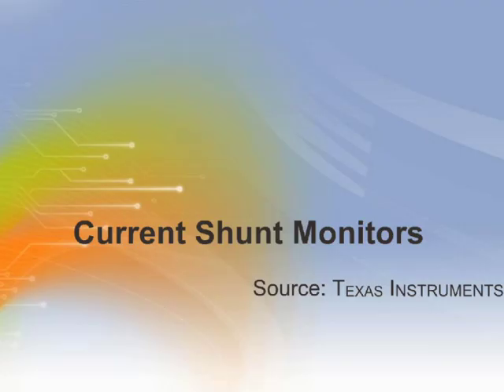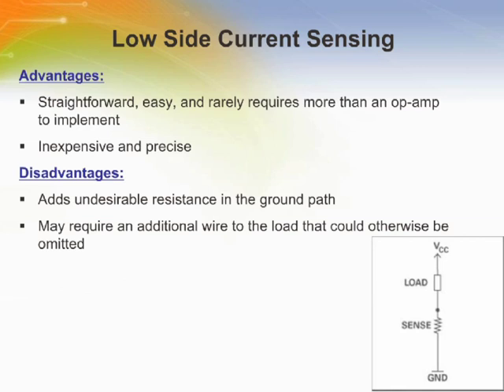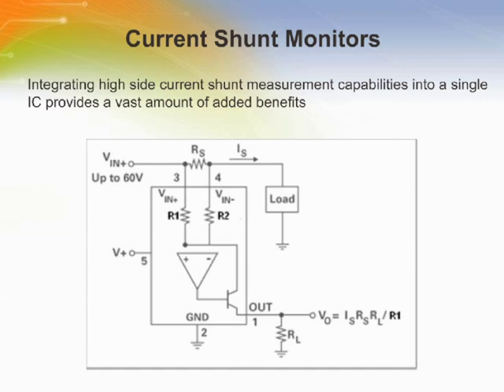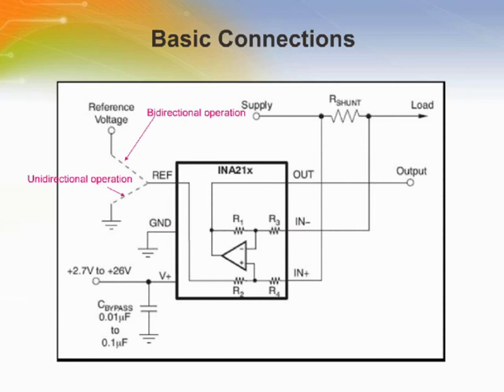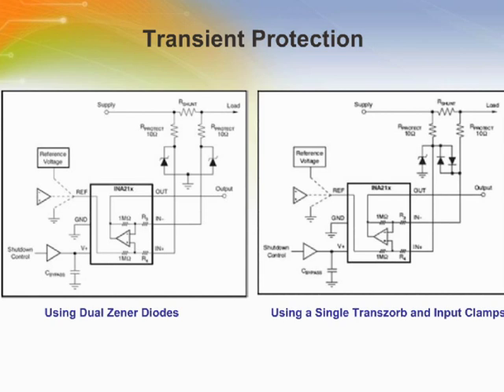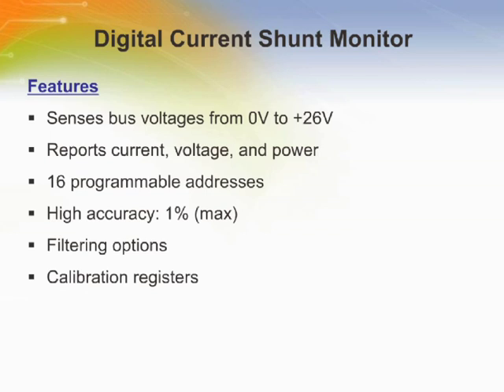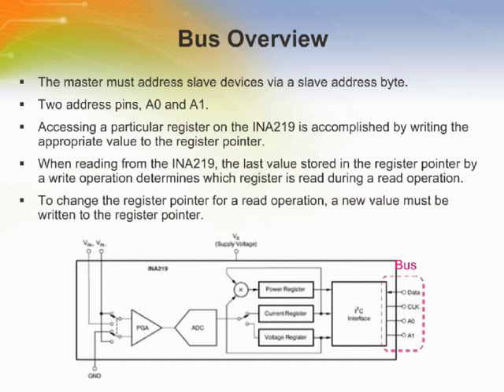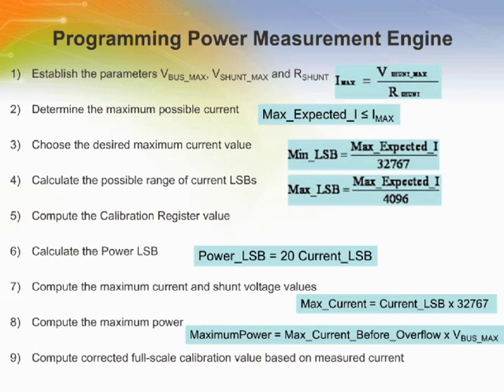Current Shunt Monitors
- Introduction of the current sensing technology and featured current shunt monitors from Texas Instruments